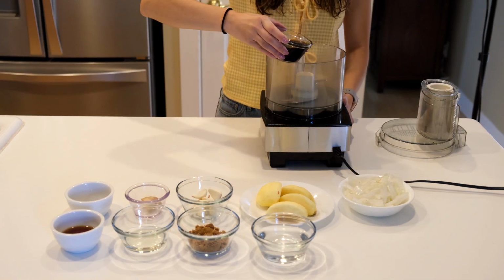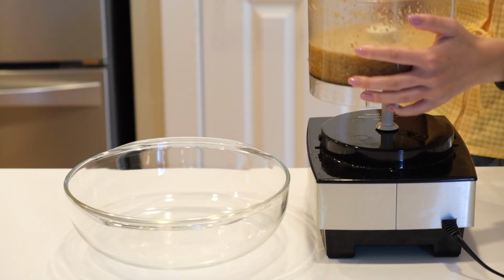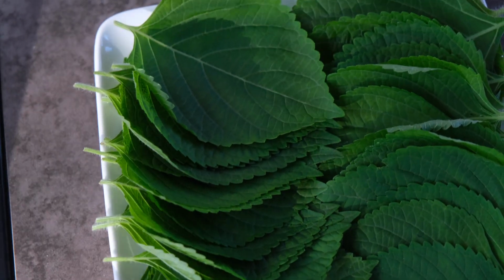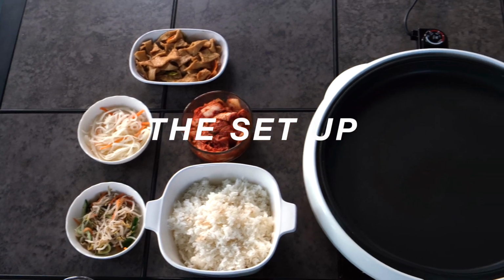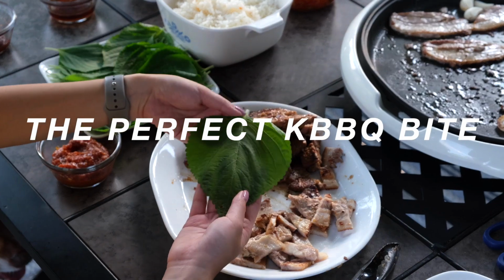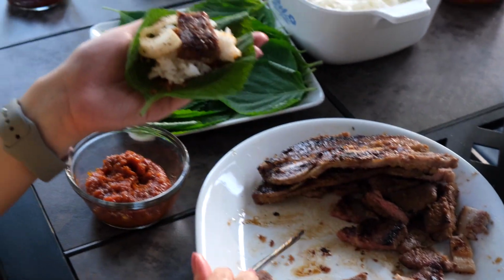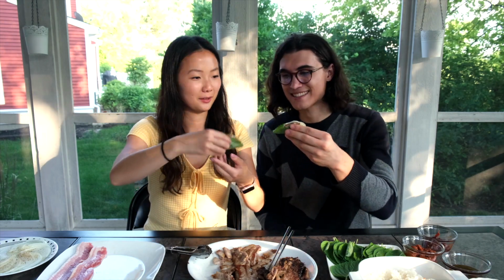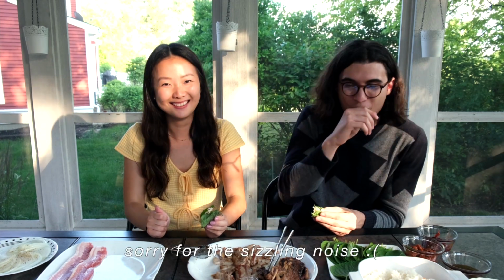Korean BBQ at Home | Casual Gastronomy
Throwing yourself a Korean BBQ party at home isn't as hard as you think it may be. All you need is a grill (we used this special grill, but a regular gas/charcoal grill or even your stovetop is fine), various meats and veggies, and your closest friends. Learn how to assemble the perfect KBBQ bite in this week's episode!

RECIPE:
Ingredients for Galbi Marinade:
-½ cup soy sauce
-½ cup water
-3 tbsp brown sugar
-2 tbsp mirin
-2 tbsp sesame oil
-1 apple
-½ onion
-6 cloves garlic
-1 inch chunk of ginger
-1 tsp black pepper
First, add ½ cup soy sauce, ½ cup of water, 3 tbsp brown sugar, 2 tbsp mirin, 2 tbsp sesame oil ½ onion, 1 apple, 6 cloves of garlic, 1 inch chunk of ginger, and 1 tsp of black peppers into the food processor. Once the mixture is pureed, transfer it into a large dish/ziploc bag that contains 2-3 lbs of short ribs. Make sure the marinade is distributed evenly and let the meat marinate for at least 1 hour, but up to 24 hours. The longer you marinate, the better the flavor of the meat.

When you’re ready to grill, remove the short ribs from the marinade and wipe off the excess. We also went with some thick slices of pork belly, whole garlic cloves & mushrooms, and thinly sliced onions that we seasoned with a little salt and pepper. For the perfect bite you’ll need some fresh Perilla leaves—Lauren picked these from her garden—some rice, some spicy miso paste called ssamjang, and some gochujang. You can find all of these ingredients at your local Korean grocery store.

For the full experience, we also picked up some Korean side dishes called Banchan. We chose mung beans, pickled radishes, Oden (fish cakes), and kimchi. To assemble the perfect KBBQ bite, grab a perilla leaf (or you can use a leafy green like bibb lettuce if you don’t have perilla). Spread a little ssamjang on the leaf, then place some rice and the meat of your choice on top of the rice. Finally, add some of the grilled veggies and you’re ready to dig in.